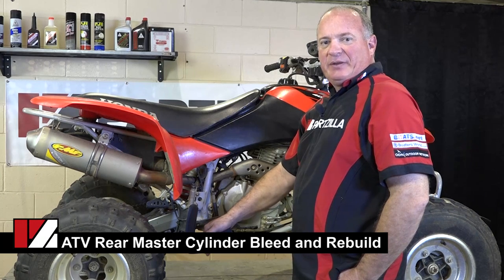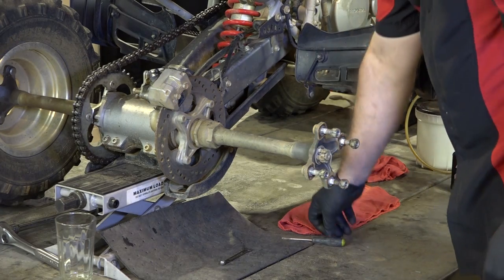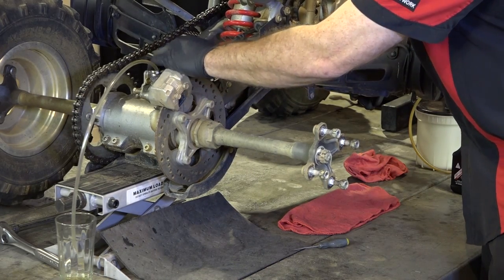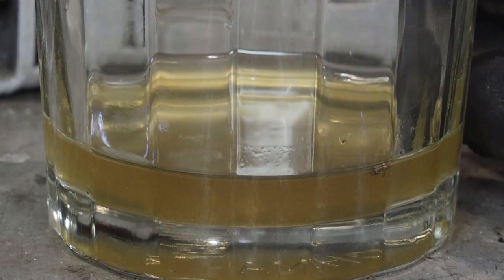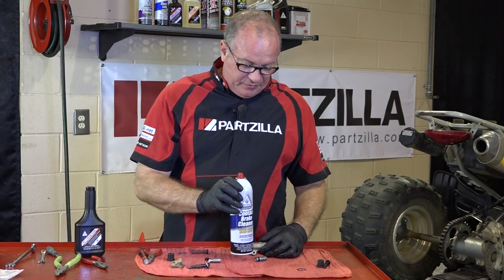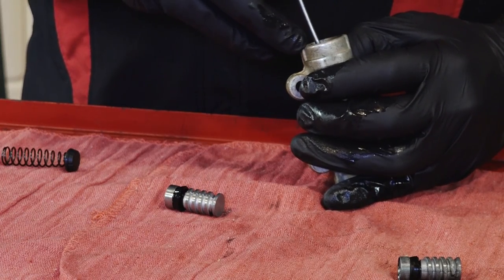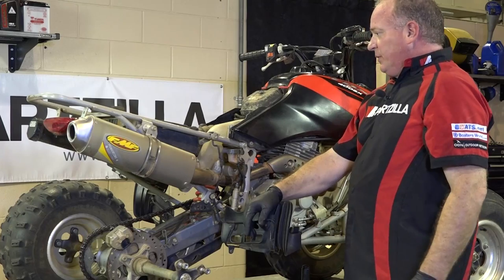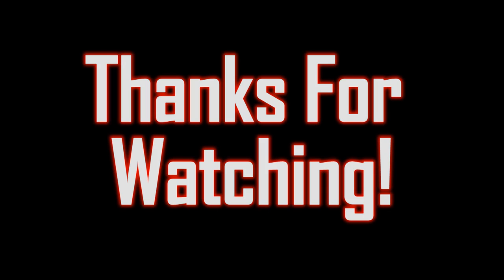How to Bleed ATV Brakes and Rebuild a Rear Master Cylinder | Partzilla.com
Learn how to bleed ATV rear brakes by yourself without a vacuum bleeder, and how to rebuild a master cylinder.

In this video, John shows you how to bleed your master brake cylinder on your Honda ATV. Through the master cylinder bleeding process, you’ll learn how to detect whether you have a problem with your ATV master cylinder, how to access and remove the master cylinder, and how inspect the master cylinder seals and bore to see if they need to be replaced.

You’ll also learn how to replace the seal on the master cylinder piston and how to use retaining ring pliers to rebuild the master cylinder.

Want to see how to bleed the front brakes and use a fluid extractor to get the job done faster? Here’s how to do it

VIDEO HIGHLIGHTS
Bleeding the brakes - 0:40
Removing the master cylinder - 3:20
Disassembling the master cylinder - 5:25
Rebuilding the master cylinder - 7:15
Installing the master cylinder - 11:00
Refilling the braking system - 13:20

In the video we’re working with a 2007 Honda TRX400 EX, but you may have similar steps for your Honda ATV.